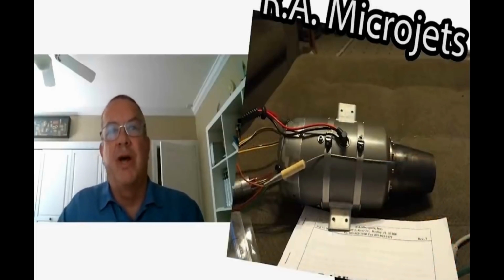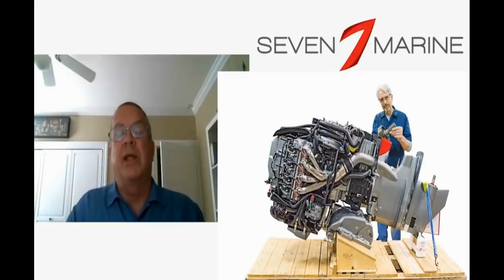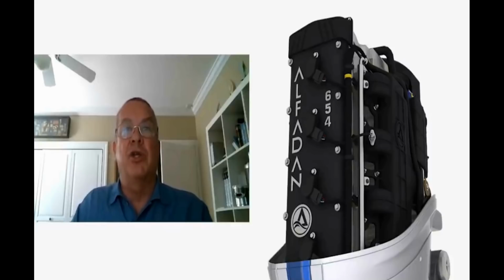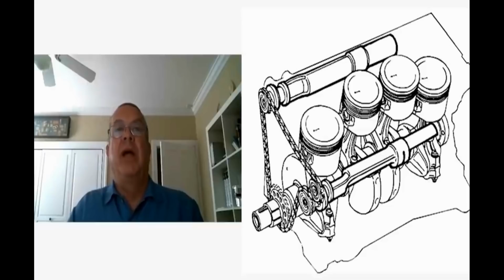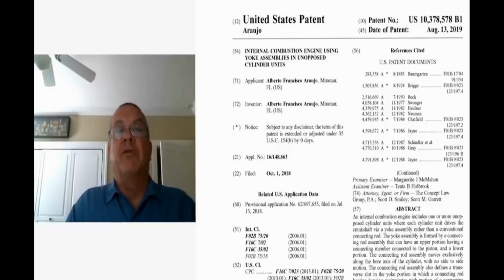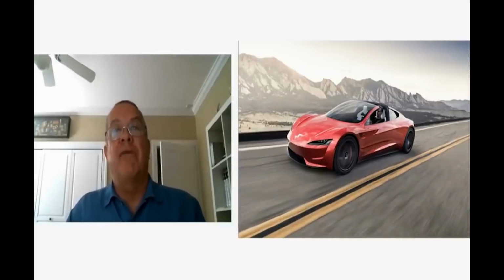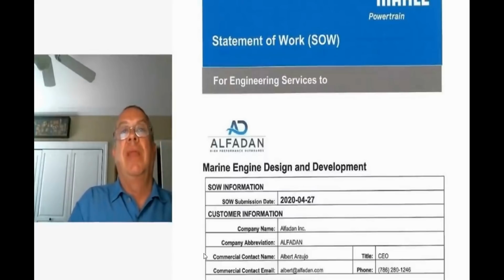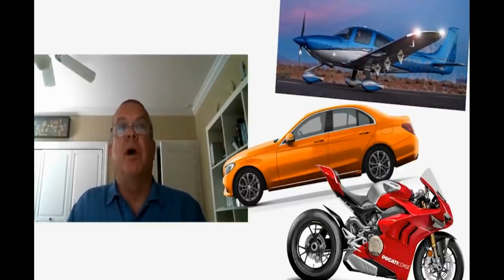Alfadan EXPLAINED! - Part 1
Just to be clear, i'm doing this video for the views and money only. All the points I make have no basis in reality and the CEO of Alfadan is in no way making any money out of this, and requesting work from Mahle Powertrain is the only way to prove a design works. Having zero experience in engineering is 100% the way to design complex machinery and is the only true path to success.